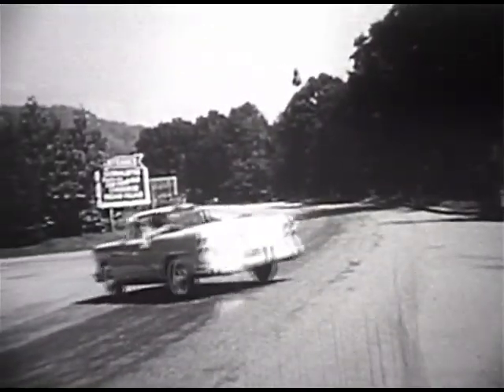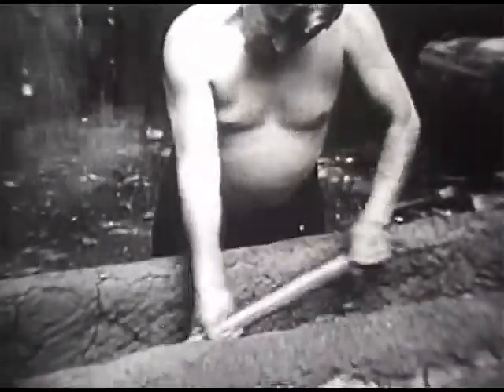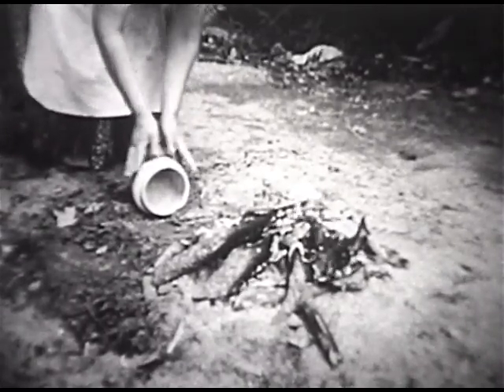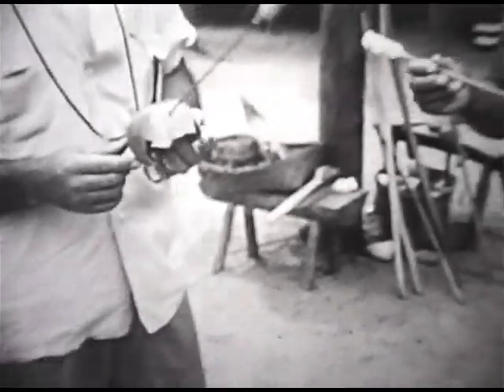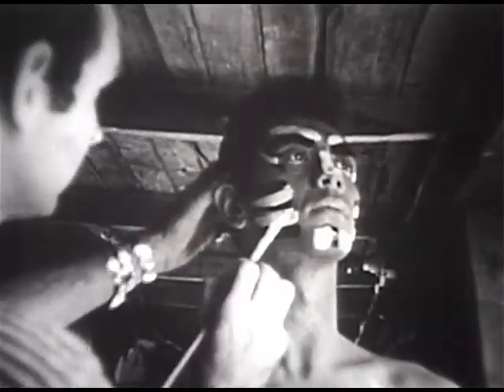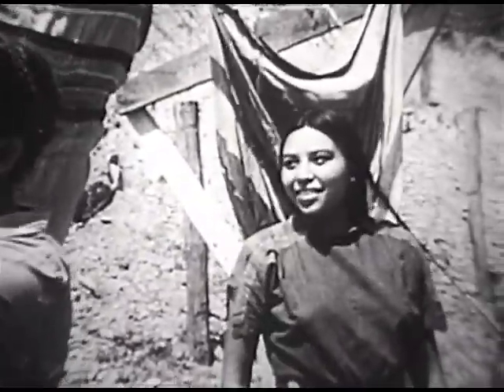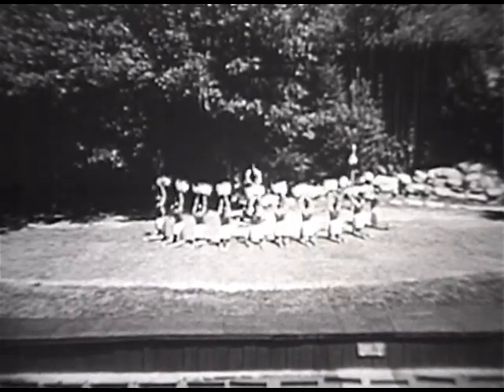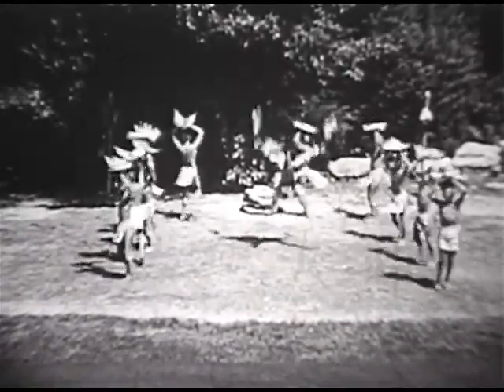UTH 1953 Guided Tour of Cherokee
A travel promotion from 1953 showing the Oconoluftee Indain village and Unto These Hills Drama.  Black & White.  Music hear during the drama scens is most certainly not the music used, just something done in post.